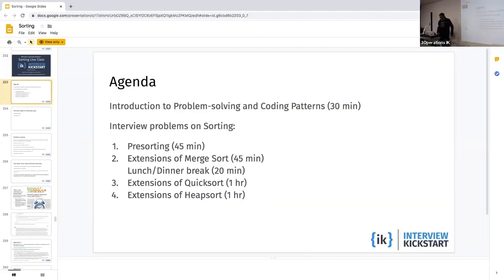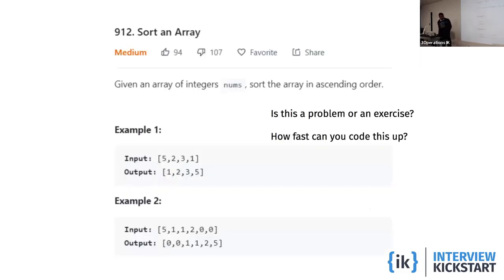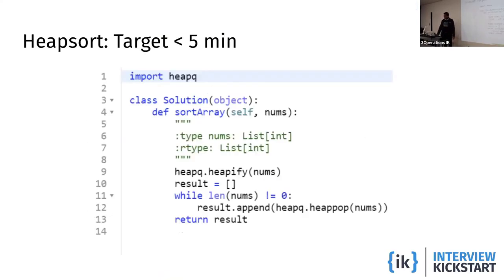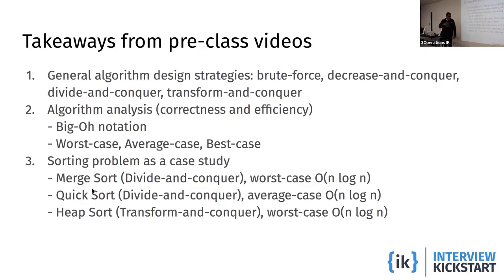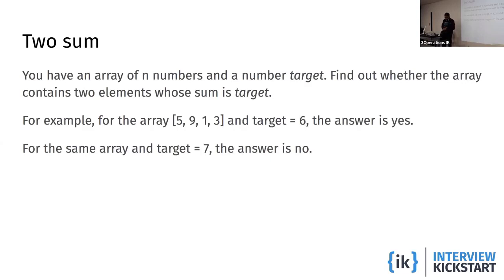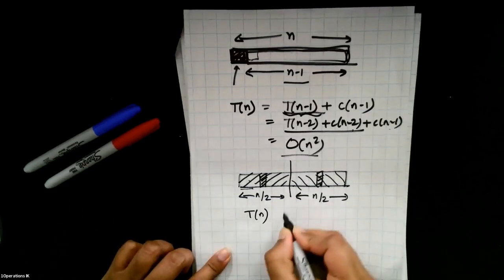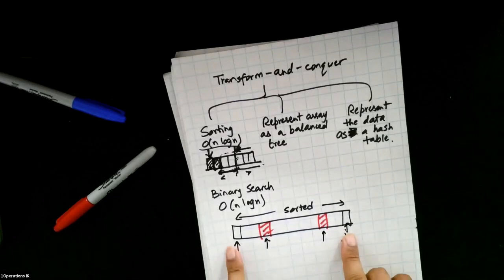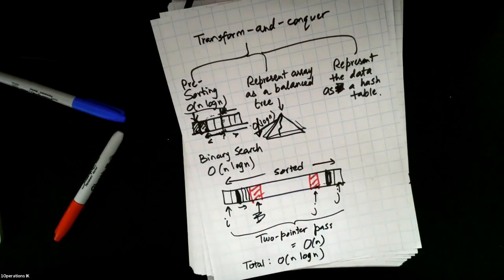Mastering the Foundations of Sorting Algorithms! Omkar Deshpande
In this video titled - Mastering the Foundations of Sorting Algorithms! Omkar Deshpande | "Sorting by Omkar Deshpande " video, Omkar Deshpande discusses the importance of problem-solving skills during interview preparation and the role of coding patterns and algorithms in becoming an effective problem solver. He emphasizes the need to understand various sorting algorithms like merge sort, quicksort, and heapsort, and the benefits of practicing their implementation. Deshpande also introduces the concept of decision problems and discusses strategies for solving them, such as brute force, transform and conquer, and decrease and conquer. He compares these strategies and their time complexities, and discusses the use of balance trees for solving problems related to finding pairs that add up to a target sum. Throughout the video, Deshpande encourages viewers to practice problem-solving and build their problem-solving muscles to prepare for technical interviews.